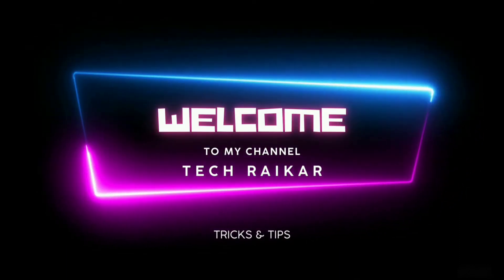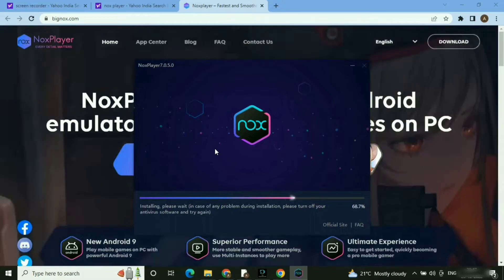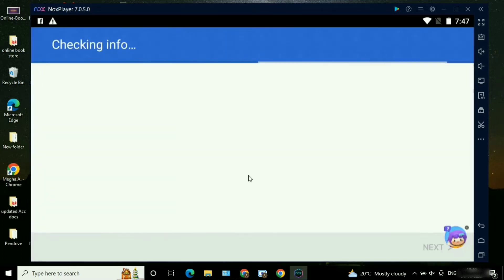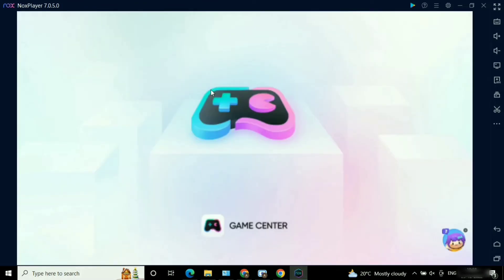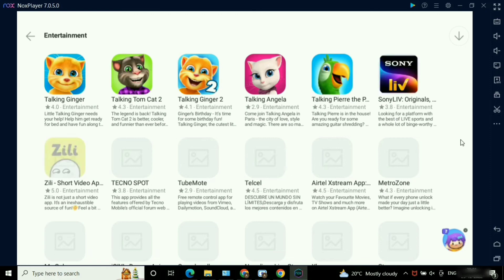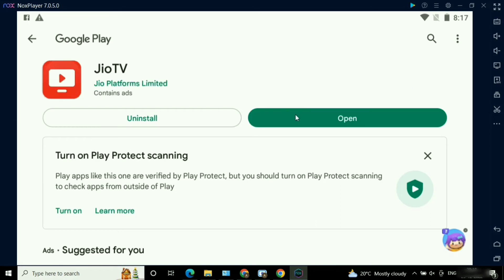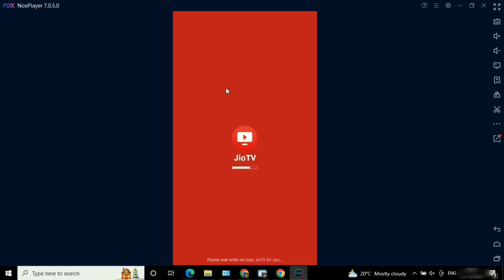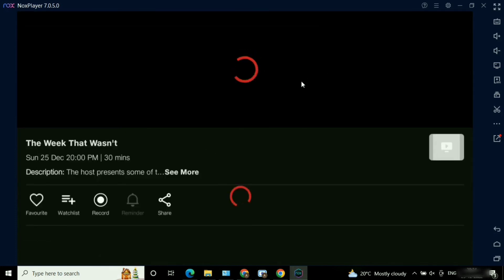How to Install JIO Tv on Laptop Computer | Install JIO Tv on Windows with Nox Player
About Video:
How to Install JIO Tv on Laptop Computer | Install JIO Tv on Windows

Description:
In this video I'm gonna show you how to Install and use JIO Tv application on Laptop / Computer with the help of NOX Player Emulator for Playing Android applications on Windows.